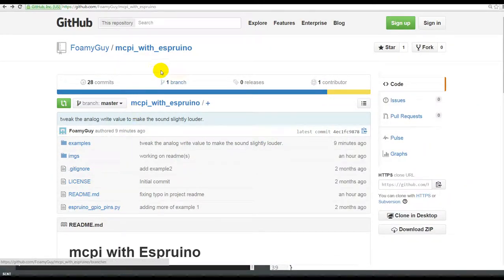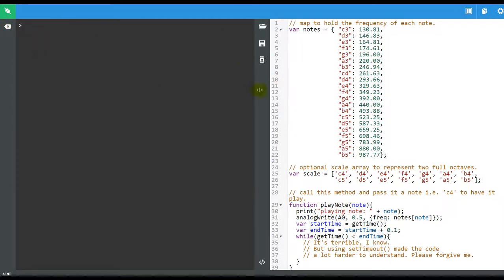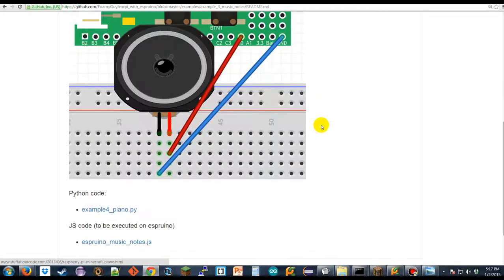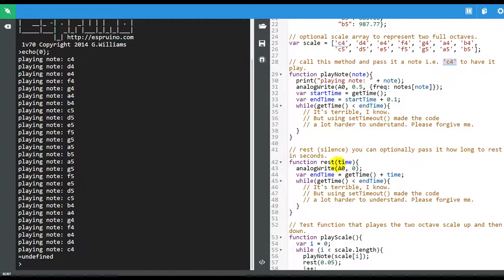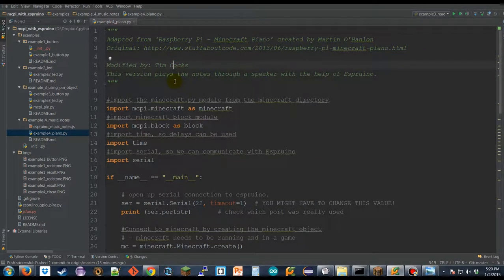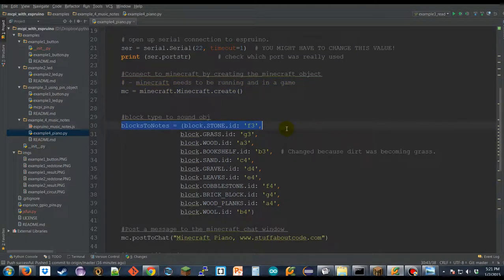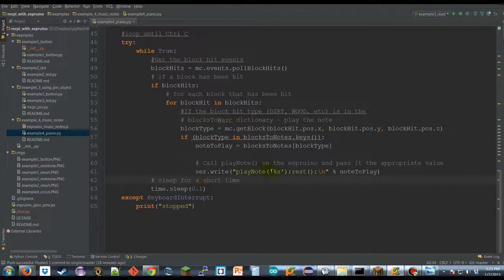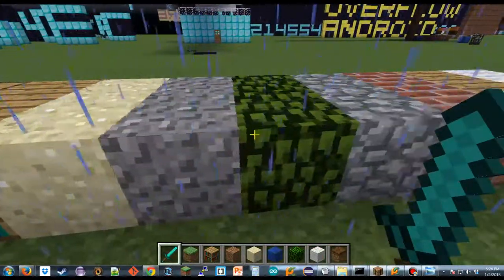Minecraft Espruino Piano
Quick walkthrough that shows a virtual piano inside of minecraft that plays notes on a hardware speaker using Espruino.